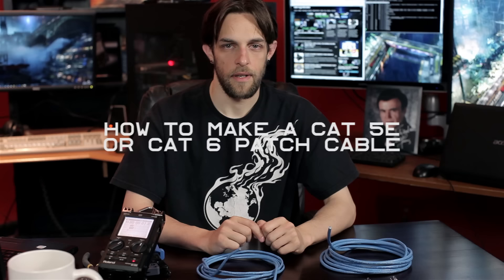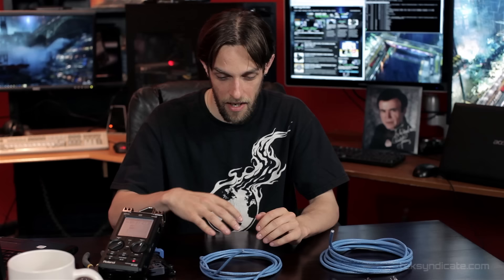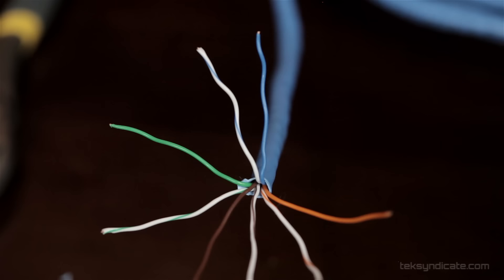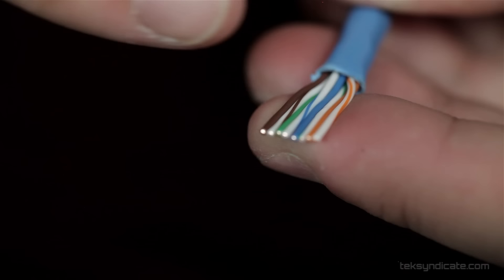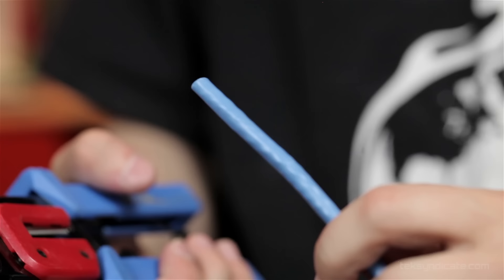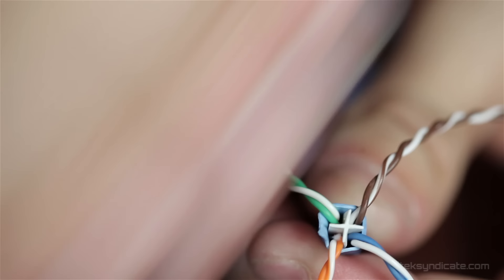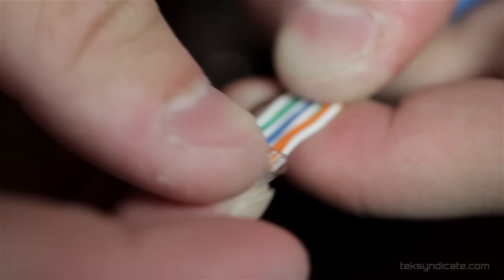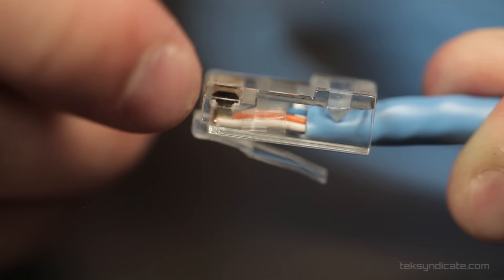How To Make RJ45 Network Patch Cables - Cat 5E and Cat 6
Qain shows us how to put together a Cat 5E and Cat 6 cables.